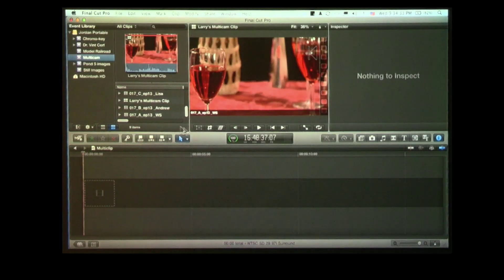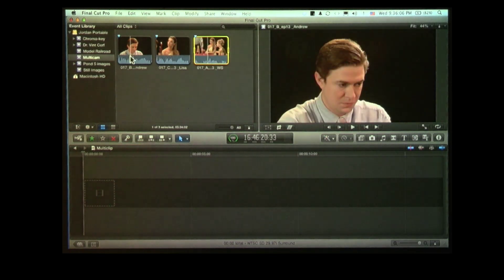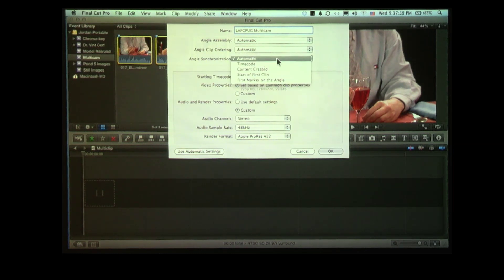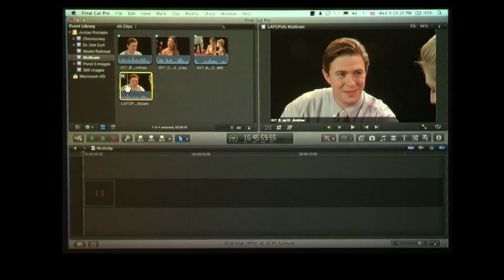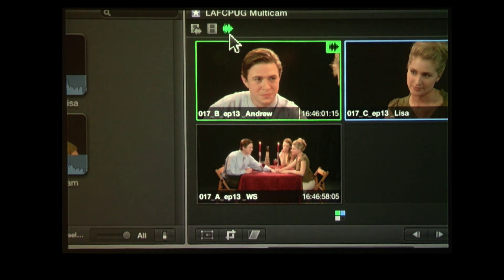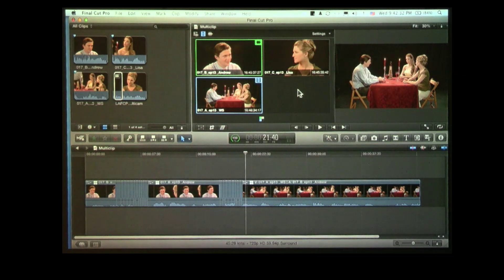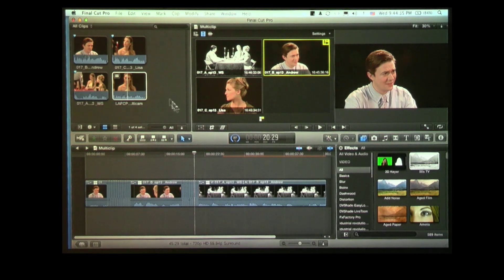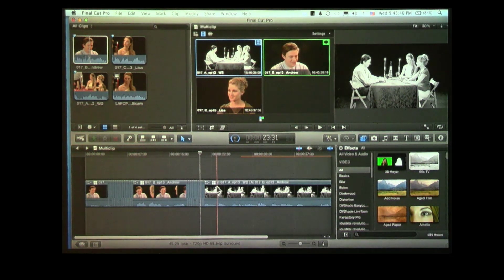Larry Jordan FCPX 10.0.3 Part 2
Larry Jordan presents to The L.A. Final Cut Pro User Group at the February 2012 meeting the latest features in Final Cut Pro X. In this second part of two parts Larry shows multi cam editing